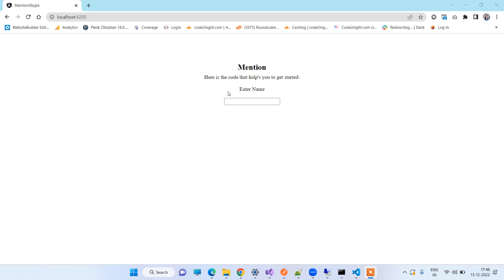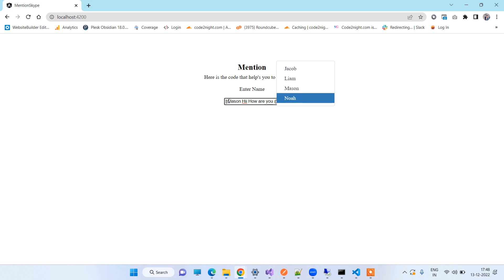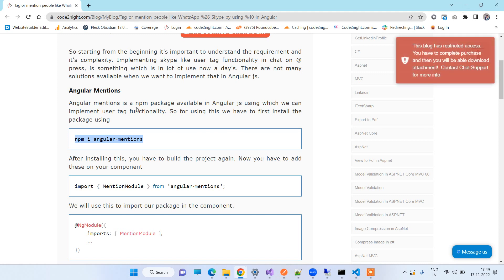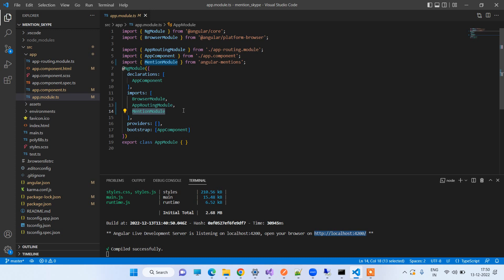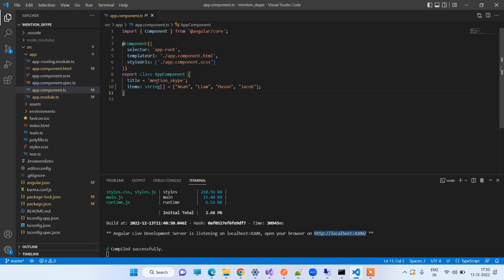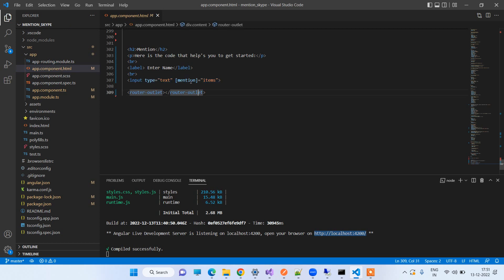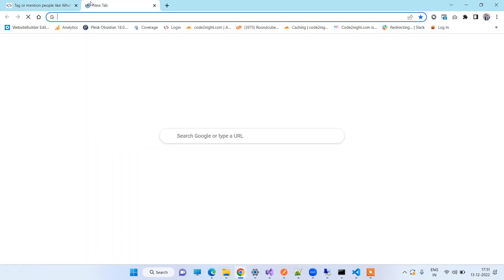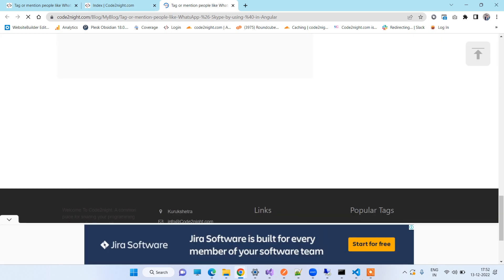Tag people functionality using Angular mentions in Angular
Hello guys, often while working with angular js you sometimes have requirement of implementing chat functionality where user can press @ and select users from the list , similar to what we do on skype or all big chatting platforms. For that purpose we can use Angular-mentions which is a package in Angular js for skype like @ chat functionality. We will see how to use that in detail.In this video we will see how to Tag people functionality using Angular mentions in Angular.